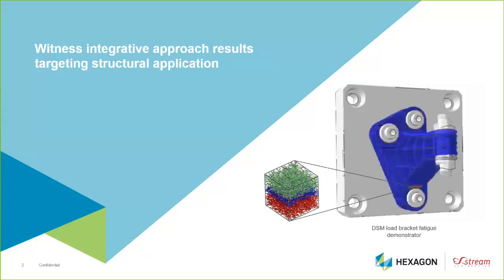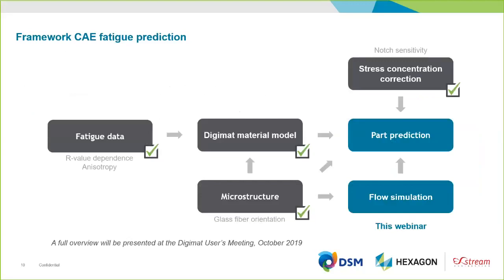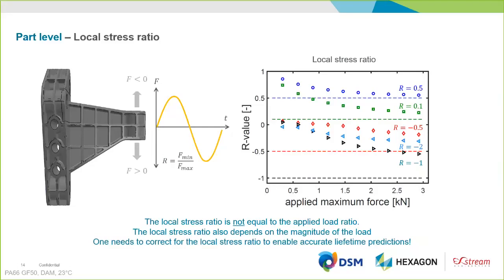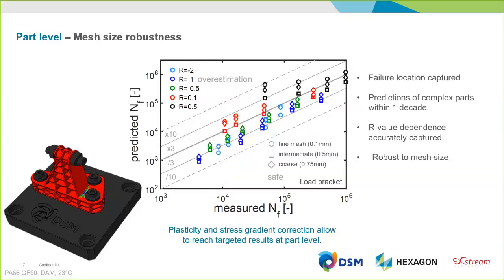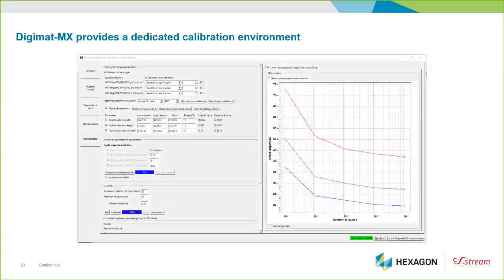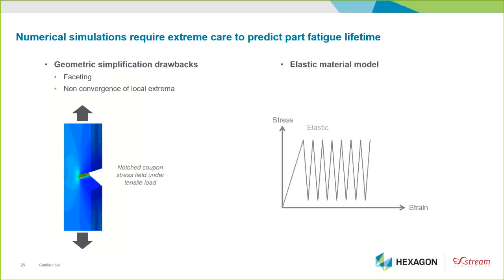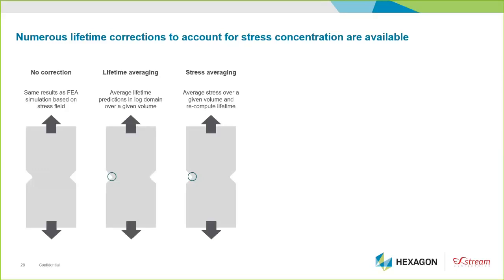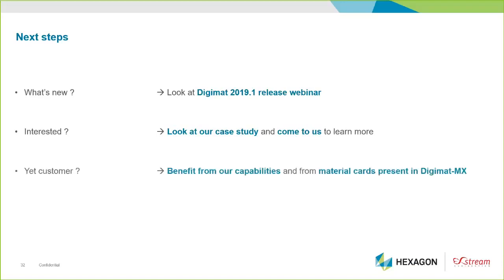Leverage reinforced plastics durability prediction, from calibration to post processing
Short glass fiber reinforced plastics (SFRP) are increasingly employed in load-bearing structural parts. Especially, for automotive applications it now becomes essential to be able to predict their long-term performance.

On the one hand, SFRP lifetime prediction is very challenging as it is affected by many factors typical for this class of materials, like: anisotropy (micro-structure), load amplitude, load ratio, load frequency, and temperature. On the other hand, in the FEA simulation, mesh density needs to be considered carefully. This requires to account for the effect of stress concentrations on the lifetime prediction. This can only be achieved by developing advanced post-processing tools.

You can learn how DSM and e-Xstream partner to equip Digimat with the tools needed to face those challenges: in Digimat-MX, a dedicated environment for SFRP high cycle fatigue calibration, and in Digimat-RP, a fatigue simulation result post-processing environment.